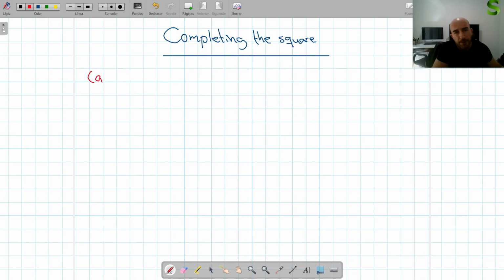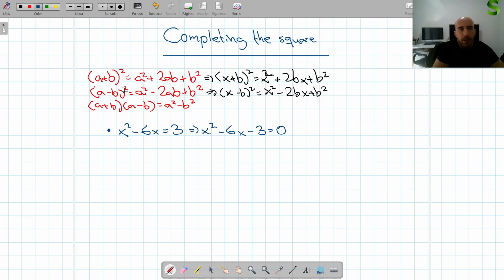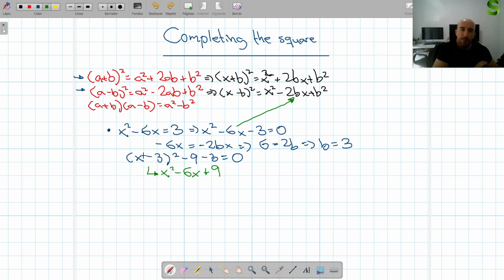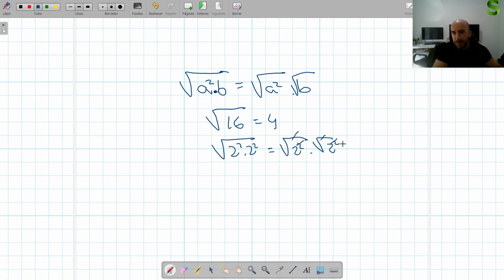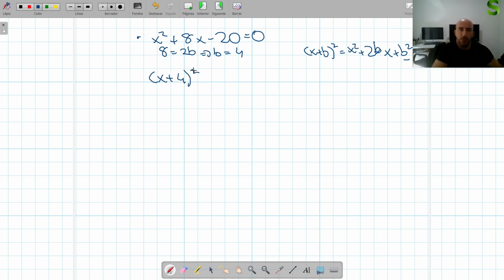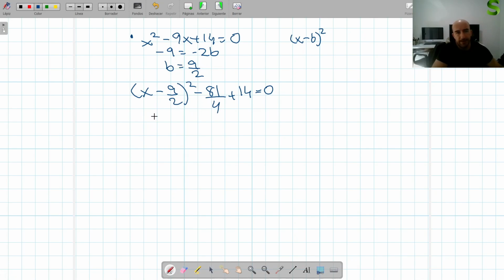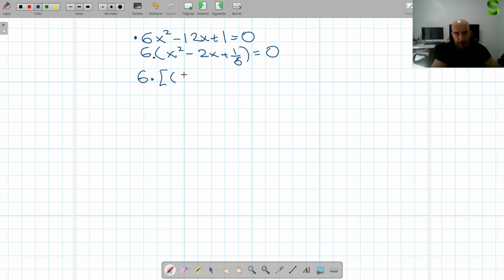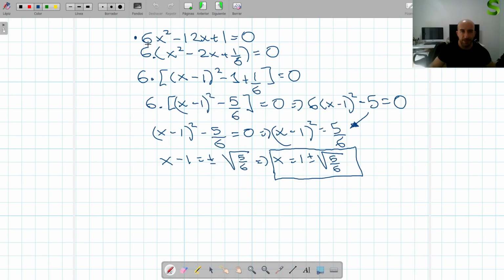MATHS: Completing the square. An alternative method to solve quadratic equations.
Today we explain a method to solve quadratic equations called "completing the square".